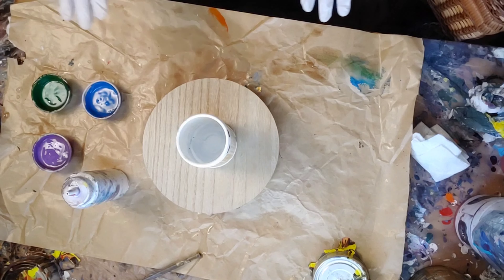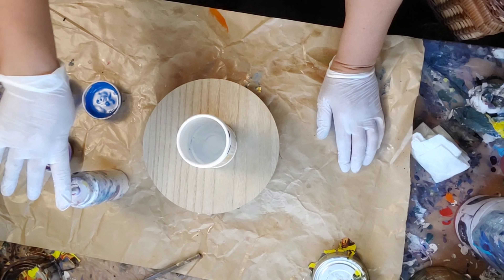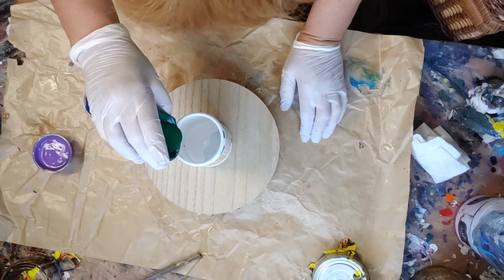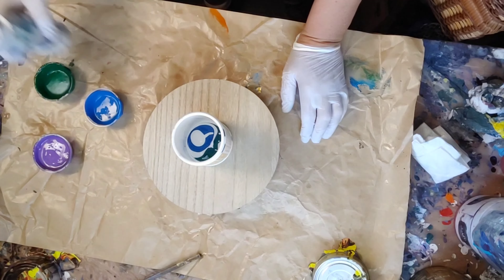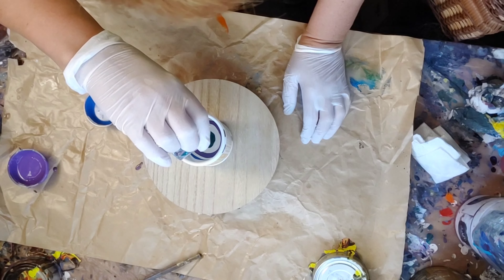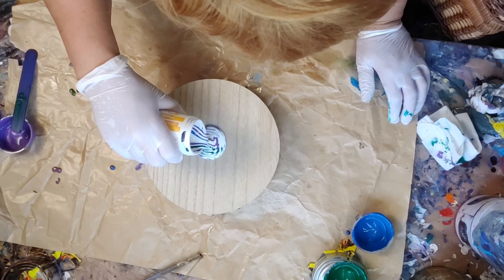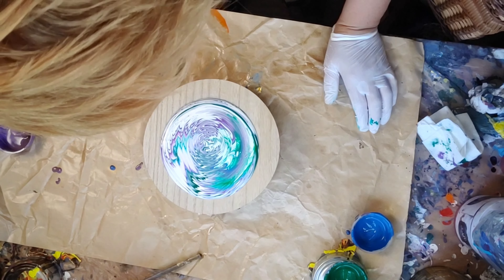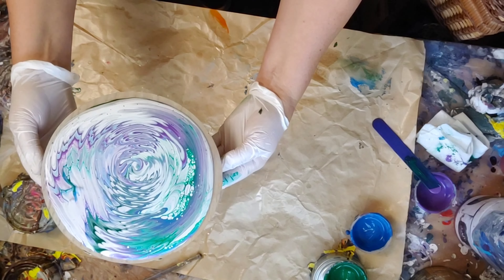Fantastical ice formation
8" wood round straight pour

Amsterdam titanium white w apple barrel white

Soho urban artist
emerald green
pthalo blue w cerulean blue

arteza
mauve light w royal pearl purple

all paints mixed with floetrol only